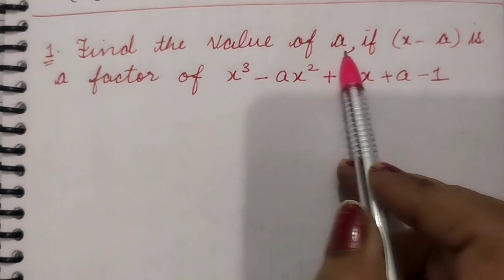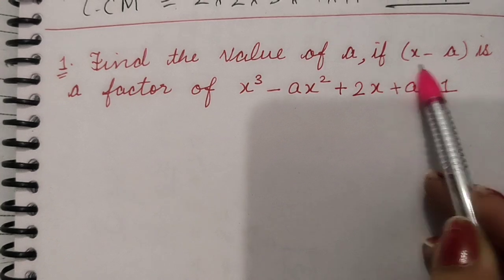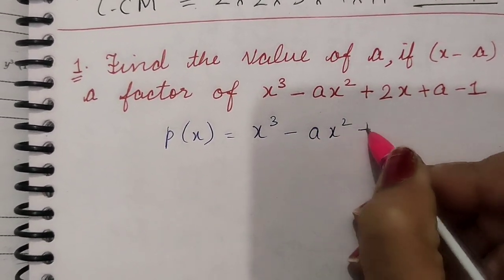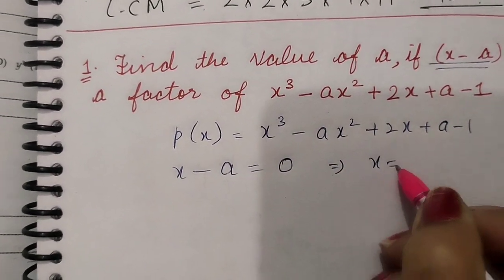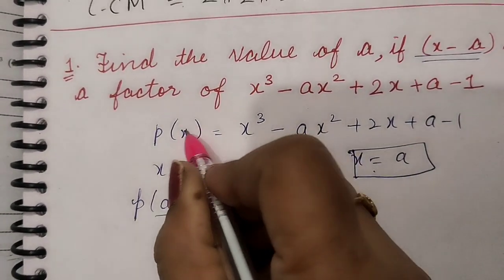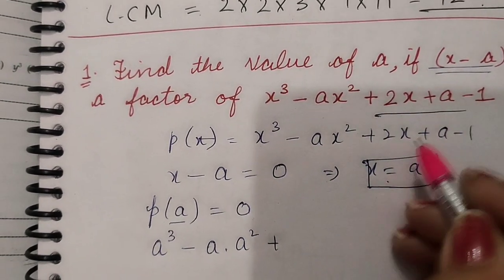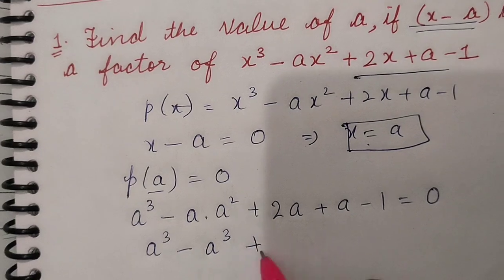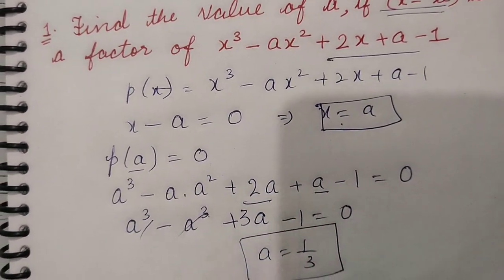Class 9 Polynomials Find the value of a, if (x - a) is a factor of x³ - ax² + 2x + a - 1.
Dear students,you can share your problems related to Mathematics to get the solutions. maths equationnation cbse #2025